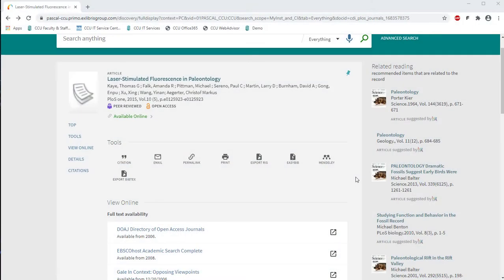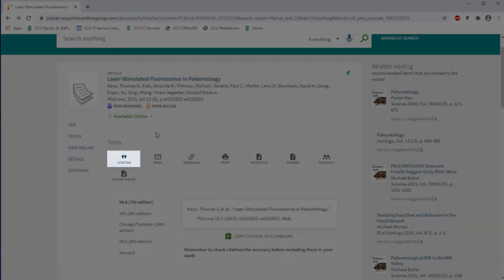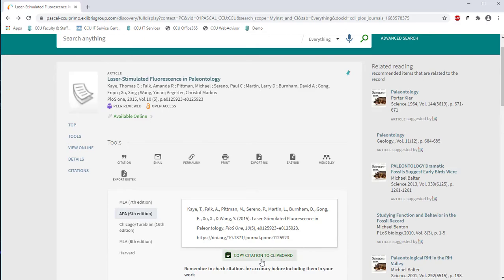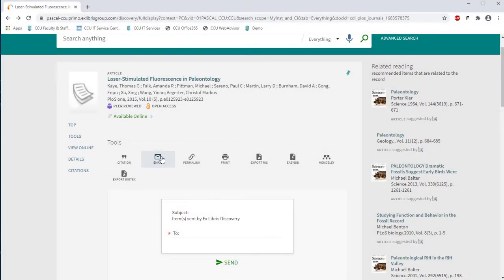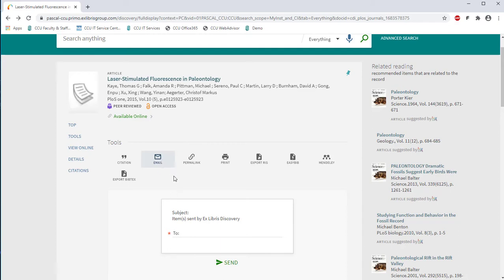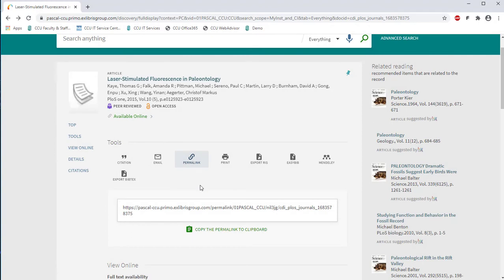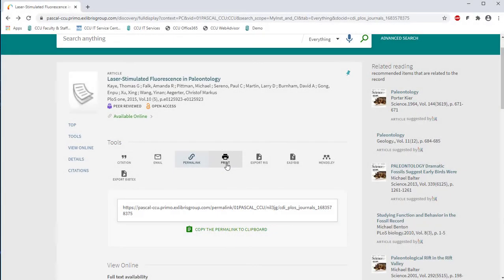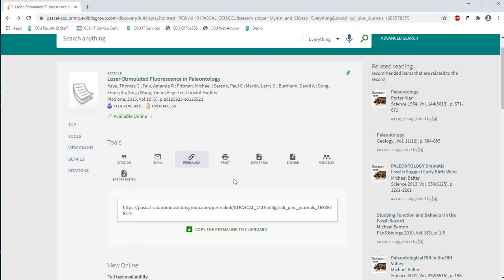OneSearch: Tools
How to use the email, citation, print, and citation manager tools in OneSearch.